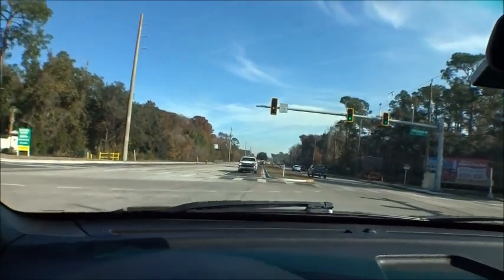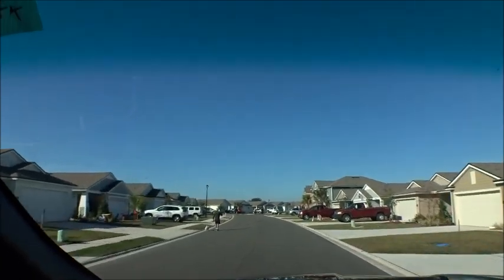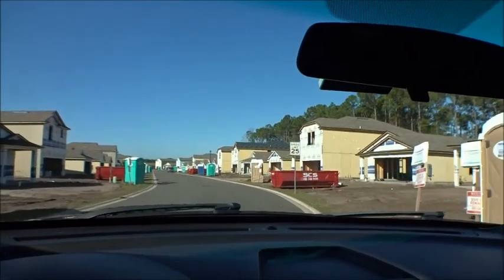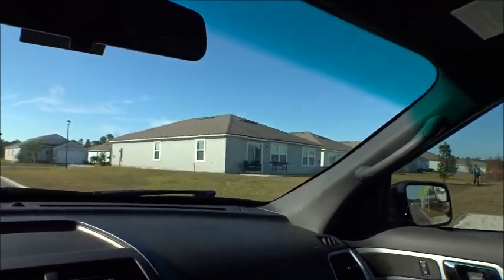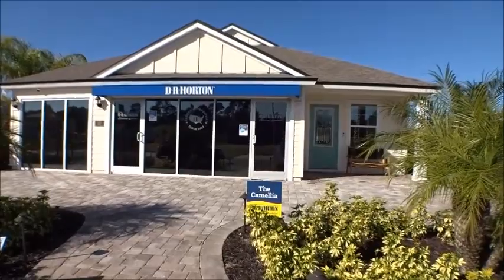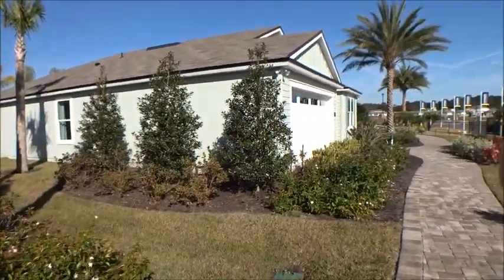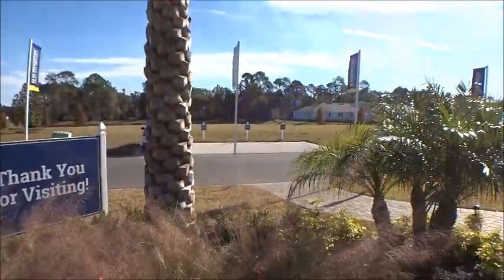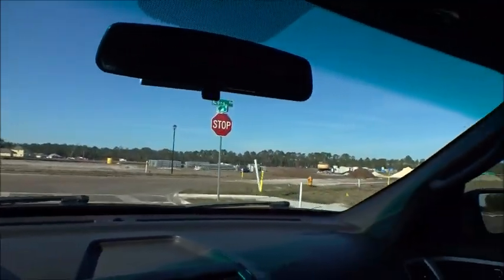Entrada by DR Horton in St Augustine (12/7/21 update); For Buyers Only Realty St Augustine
Welcome to Entrada by DR Horton in St Augustine. D.R. Horton is proud to build in historic St. Augustine, FL. This gas community will feature one and two-story open concept home plans with gorgeous interiors and fantastic exteriors to enhance the highly-desired Florida lifestyle. Entrada by DR Horton in St Augustine will have just under 1000 homes. Entrada also boasts a great amenity and is close to all things cool in St Augustine. Located off SR-207, Entrada is zoned for top-rated St. Johns County Schools and is minutes away from excellent shopping and dining.